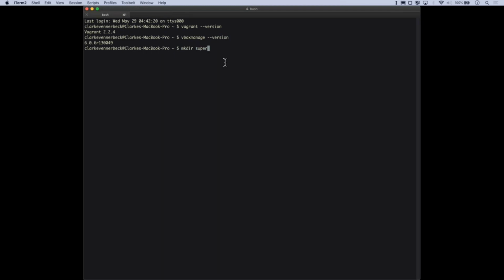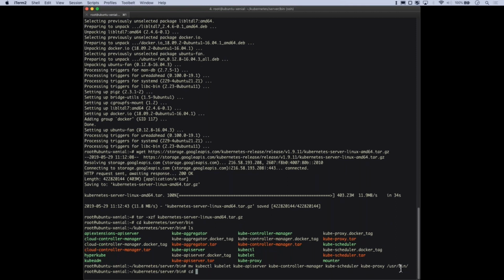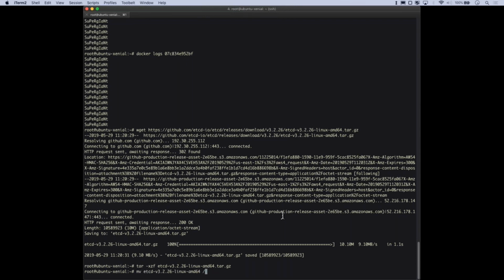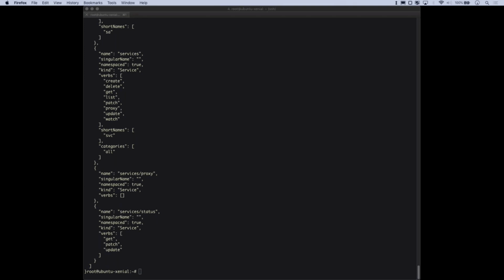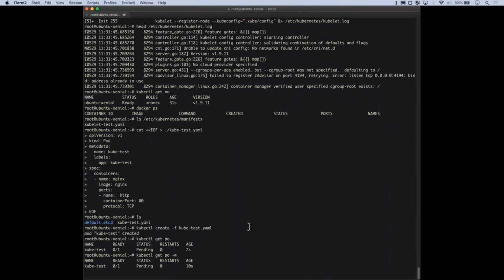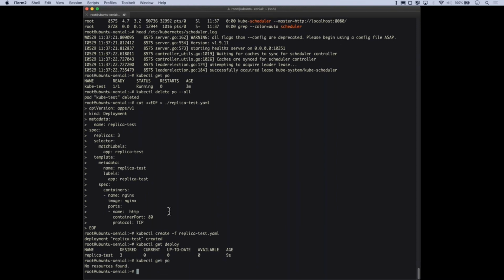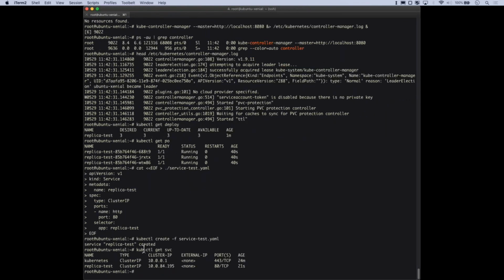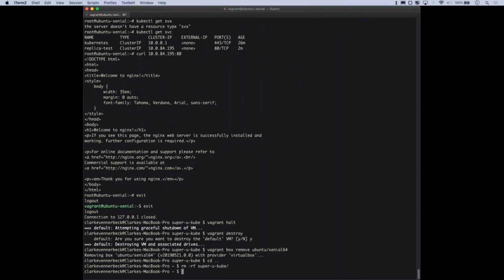How to Install Kubernetes Cluster from Scratch?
All the instructions required to deploy this cluster is recorded in the github repository here.

Check out the link to this repository in the resources section.  This is a fork of the original one developed by Kelsey Hightower. That was for deploying a Kubernetes cluster on GCP. So I forked it and modified it to be deployed on a VirtualBox environment on local machine. I have also updated it to use the latest stable version of kubernetes as of this recording, which is v1.13. I have also added some additional details on TLS bootstrapping a kubelet and end-to-end tests. I have recorded the differences between the original and this in a file on this repo.

You can perform these on windows, Linux or Mac systems. It doesn't matter what OS you are using. As long as its 64 bit, and virtualization is enabled, you should be good. The first step is to clone this repository. So you must have git for this. So run the git clone command. Copy the git repository URL from GitHub and paste it here. Once cloned CD into the cloned directory.  The reason we cloned this git repository is that it has the scripts necessary to deploy the required infrastructure within it, that we will use in the next demo.

We will now look at the pre-requisites for this exercise. As I said before, you may follow these instructions to deploy a kubernetes environment from scratch on a local laptop, or a physical or virtual machine in your environment.  Whatever system you choose should have virtualization capability and sufficient CPU, Memory and Disk Resources. I have specified 8 GB as minimum RAM. We plan to allocate a memory of 1 GB to each master node and 500 MB to the worker and load balancers. But it depends on the memory consumption on your system as well. So a higher RAM will always help.

Regarding disk space 50 to 100 GB of free space would be good.

Just to show you the system I am using:

I have a Intel i7-6500U CPU @ 2.5GHz with 2 cores and 4 Logical processors. And a memory of 32 GB.

The next step is to install Virtual Box. Click on this link to go to the VirtualBox download page. As you can see it is supported on almost any platforms, windows, OSX, Linux or Solaris. Download the appropriate package and install VirtualBox. I have virtual box installed already. I use version 5.2.6

The next step is to install Vagrant. Vagrant is used to automate the deployment of virtual machines, in our case on VirtualBox. Again click on this link to go to the Vagrant site. Download the right version for your OS. I have it already installed. I am at version 2.1.1.

We now have our environment ready to begin deployment. Well that's it for this demo and I will see you in the next.